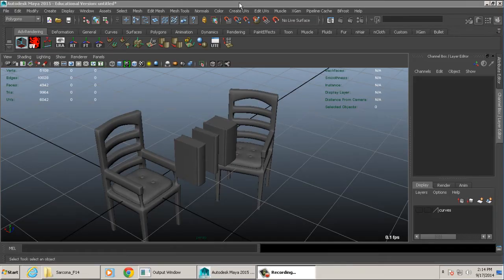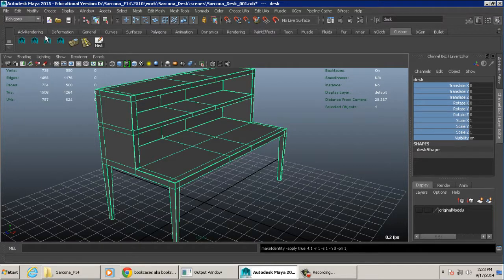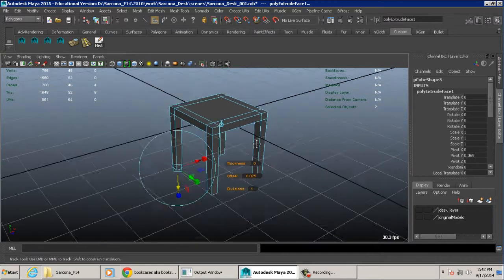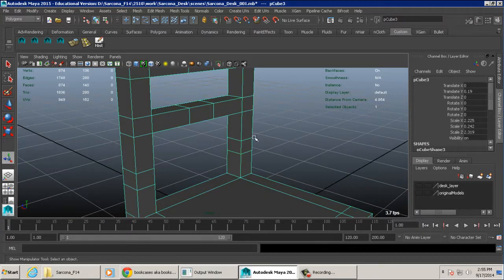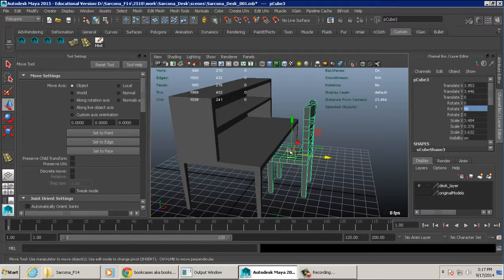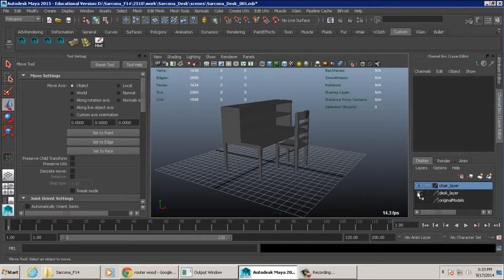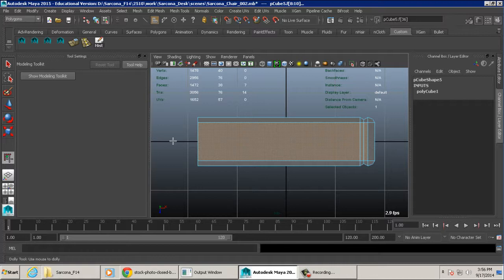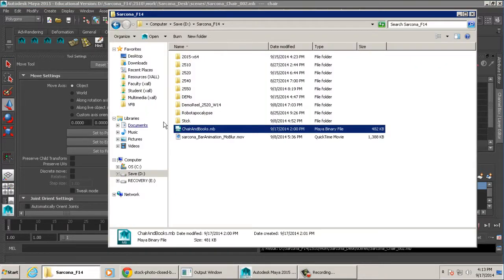2510 BookChairModeling 002